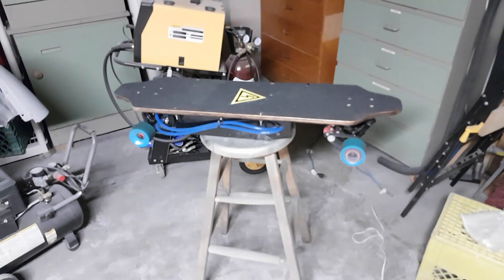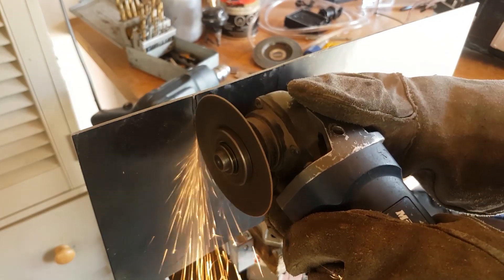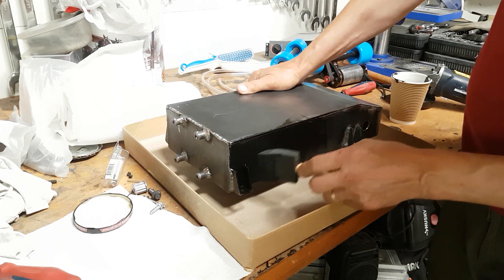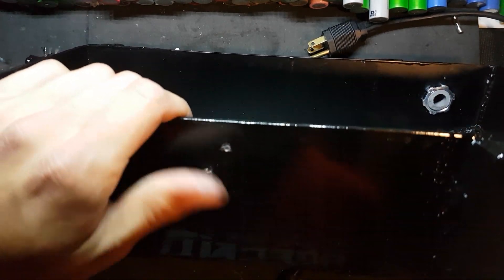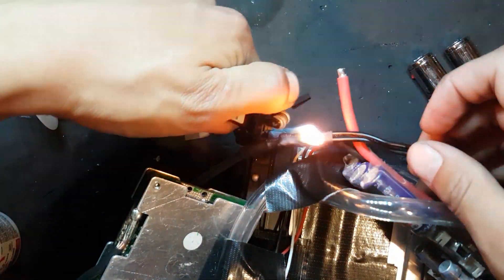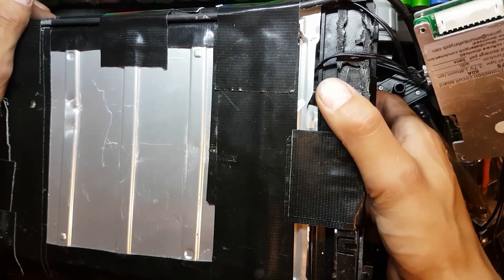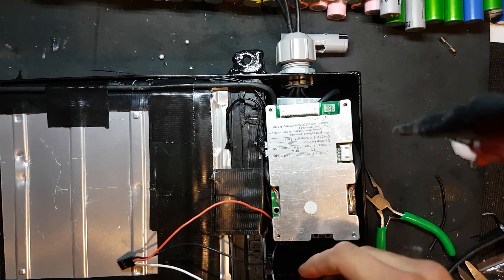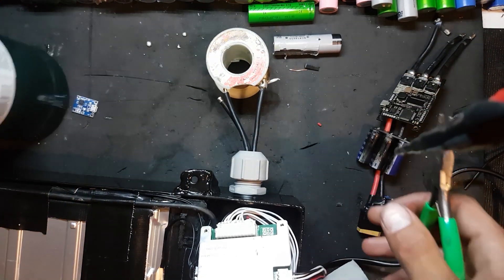Water Cooled 4000 W Electric Skateboard - Part 1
Part one of my 4000 W Electric Skateboard series. A series in which I create a high-power, high-speed electric skateboard, from a high-power 1/5 scale RC car motor, and a very large lithium ion battery.

*Performance*
Top speed: 55 Km/h (34 Mph)
Power: ~4000 W (5.4 HP)
Climbing: The board will climb 30 degree gradients before losing traction.
Range: ~64 km (40 Miles)

While the board is quite affordable, it does come with some drawbacks, listed below, which became more apparent after extended use:
• The battery, while providing excellent range, is physically large, and quite heavy.
• Due to the windings of the motor, it requires a lot of phase current to operate, which generates a lot of heat in the VESC, requiring the VESC to be liquid cooled, which while visually interesting, complicates the design.
• The use of a boost converter to charge the battery from a 12 V source generates excess heat within the casing, an external charger would have been a better option.
• Due to board being one-wheel drive, and very powerful, accelerating and decelerating cause the board to steer quite a bit, making it hard to control.